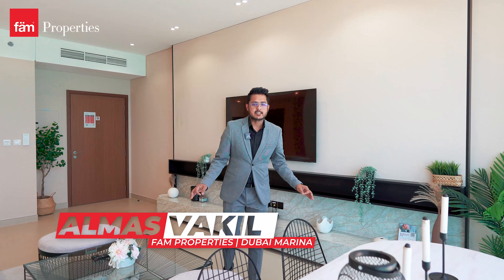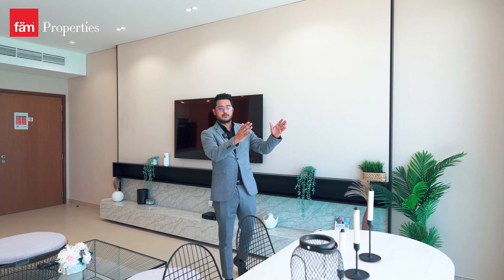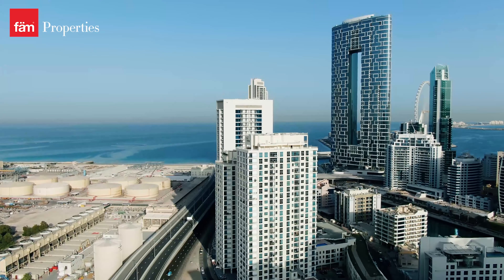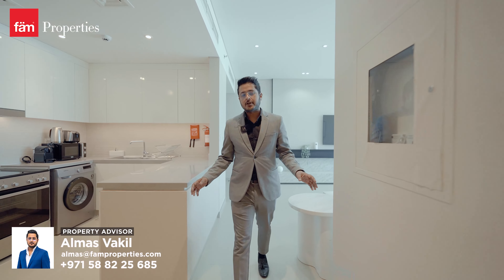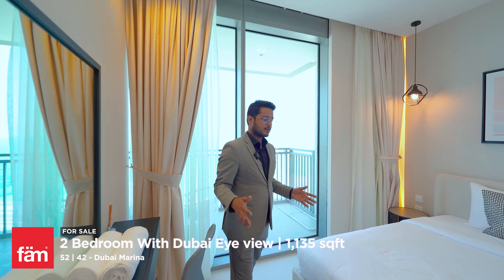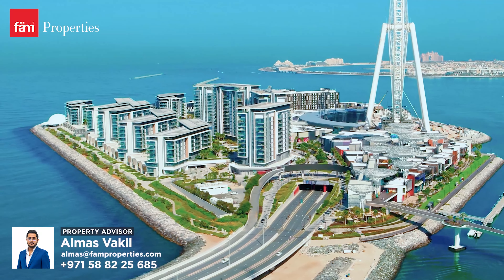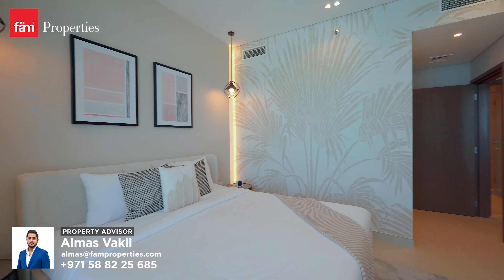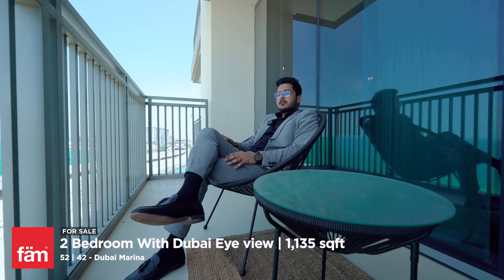Fully Furnished 2 Bed Apartment for Sale in 52|42, Dubai Marina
fäm Properties provides the world's largest real estate video library.
We are one of the leading real estate agencies in Dubai.